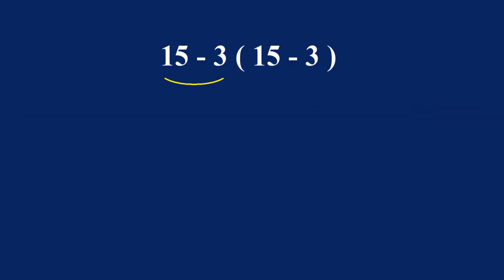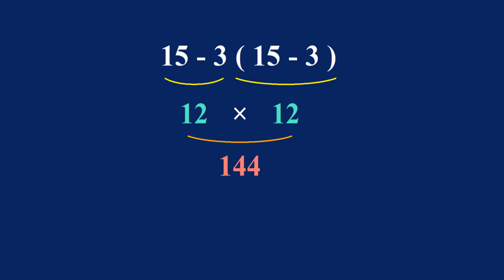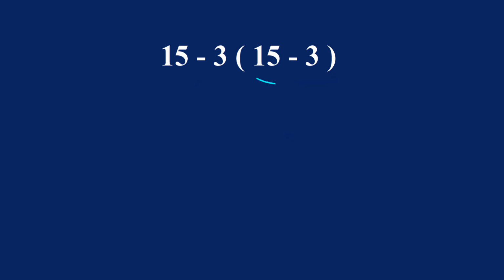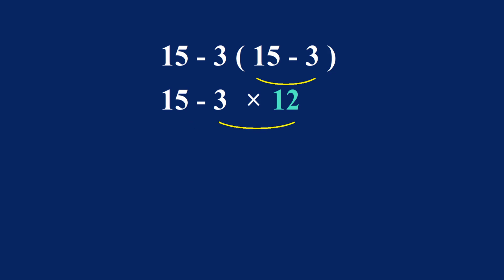Most people are wrong about this simple calculation 15 - 3 ( 15 - 3 )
Think you’re a math whiz? Think again. In this video, we break down the viral math problem 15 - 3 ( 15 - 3 ) that has millions of people arguing on social media. While it looks like a simple grade-school calculation, the majority of adults actually get the wrong answer!

Why is this so confusing? It all comes down to the Order of Operations (PEMDAS / BODMAS). Are you supposed to subtract first, or deal with the parentheses and multiplication? We’ll show you the step-by-step breakdown, explain the common logical traps, and reveal the final, mathematically correct answer.

In this video, you’ll learn:

How to correctly apply PEMDAS (Parentheses, Exponents, Multiplication, Division, Addition, Subtraction).

The difference between BODMAS and other math conventions.

Why calculators sometimes give different answers for the same problem.

The "hidden" multiplication rule that trips everyone up.

Drop your answer in the comments BEFORE you watch the solution! Did you get -21, 144, or something else entirely? Let’s see who actually remembers their middle school math.

Why 90% of people get this simple math problem wrong
The viral math problem that is confusing the entire internet
Can you solve this? Most people can't agree on the answer
The grade-school math problem adults always fail
The hidden rule that changes everything: 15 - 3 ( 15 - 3 )
Think you know PEMDAS? This calculation might prove you wrong
The Order of Operations trap everyone falls into
Stop doing this math problem the wrong way
Is the answer -21 or 144? The 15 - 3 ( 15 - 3 ) debate
Don't use a calculator: Solve 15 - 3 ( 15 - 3 )
What is 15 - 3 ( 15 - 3 )? The answer isn't what you think
The world’s most debated simple calculation
Why your calculator might give you the wrong answer for this
The math problem that breaks the internet every year
Only a genius can solve this? Not really, but most people fail
How one small mistake ruins this simple calculation
The PEMDAS trick that fools almost everyone
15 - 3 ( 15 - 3 ) = ? The answer is highly controversial
The simple math equation that reveals how you think
Why basic math is harder than you remember